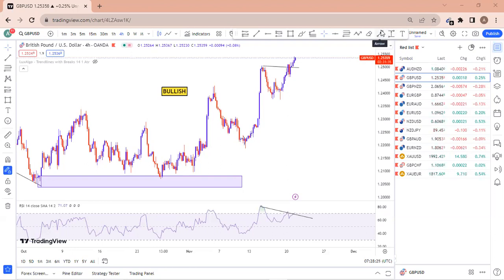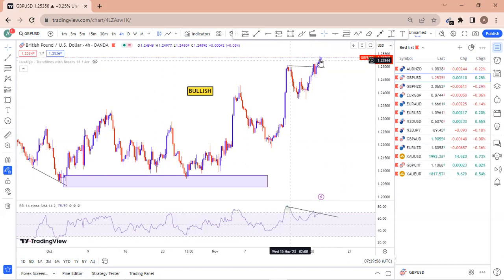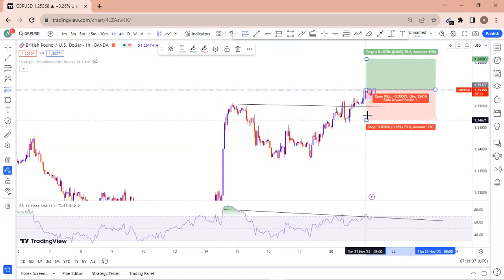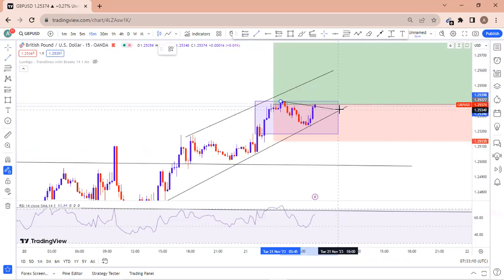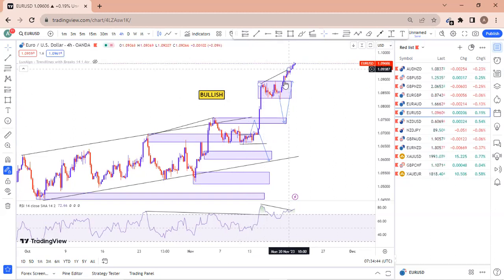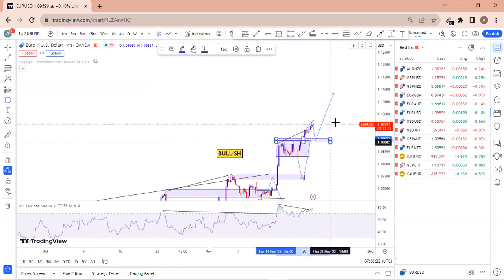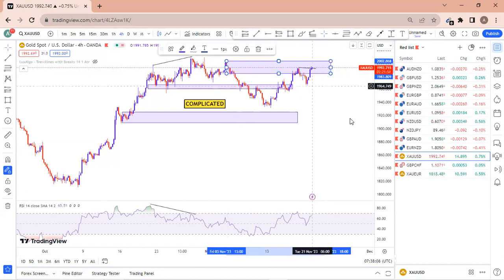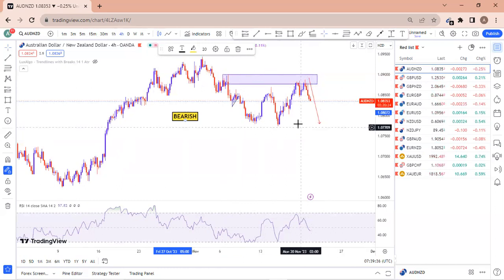EURUSD Analysis TODAY 21-22 Nov | GBPUSD Analysis TODAY 21-22 Nov | EURUSD Strategy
In this video i will be showing you EURUSD GBOUSD GOLD and AUDNZD price prediction for today.
EURUSD Analysis TODAY 16-17 Nov | GBPUSD Analysis TODAY 16-17 Nov | EURUSD Strategy |GBPUSD Strategy